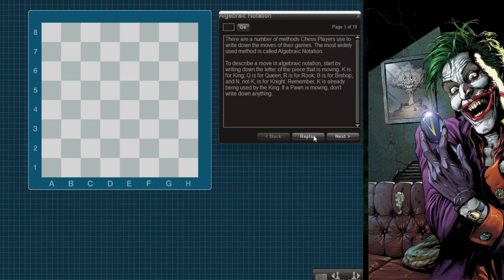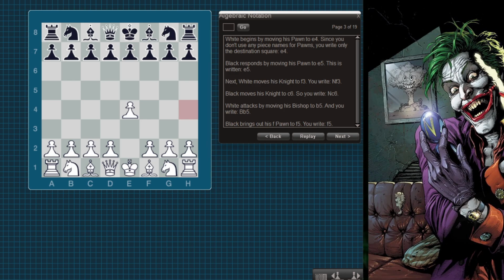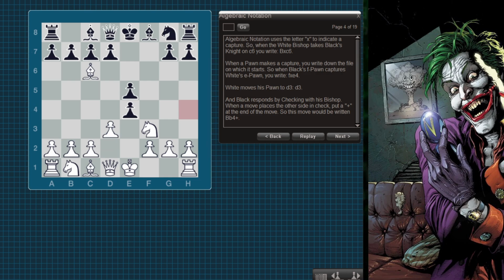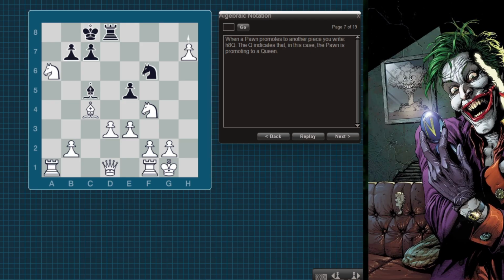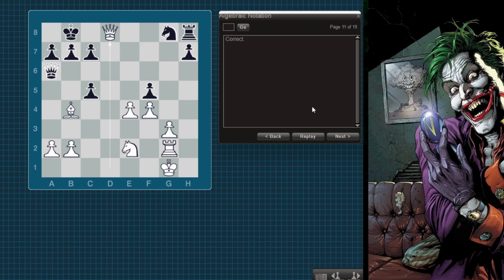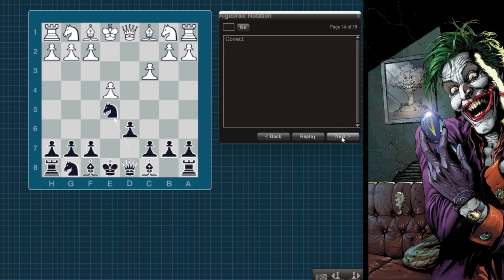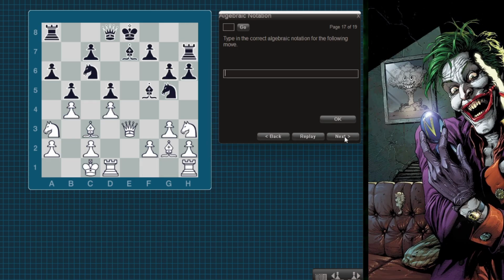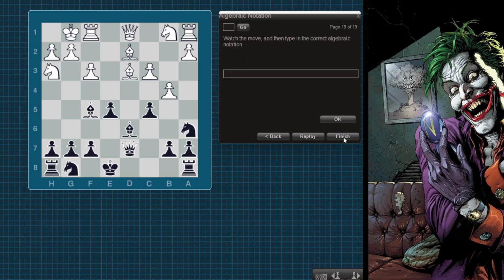Chess Notation: Your Second Chess Lesson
Welcome to Episode 14 of our Chess Fundamentals series, where we explain chess notation ♟️

In this beginner chess lesson, you’ll learn:

What chess notation means

How to read chess moves

Files and ranks explained

Chess symbols for captures, checks, and checkmate

Why notation is important for learning chess

Chess notation is the language of chess. Learning how to read and write moves will help you study games, follow lessons, and analyze your own play more effectively.

📌 Beginner chess lesson
📌 Chess notation explained
📌 Chess fundamentals – Episode 14

Take the quiz NOW!!

The ADVANCED QUIZ!!

**Round One Fight!: Strategic Thinking for Fighting Games**
Available on **AMAZON** & **Audible**